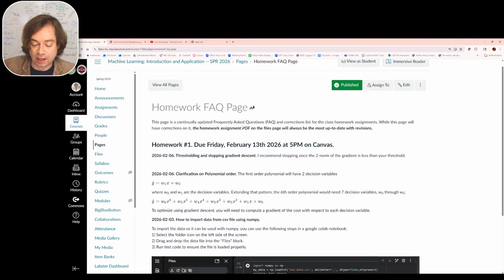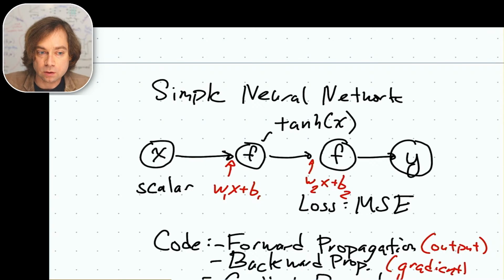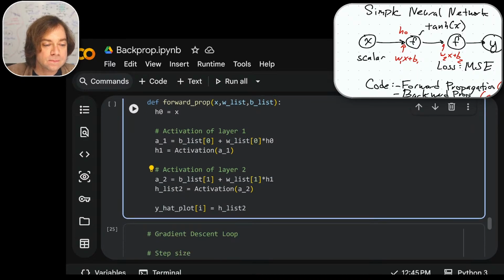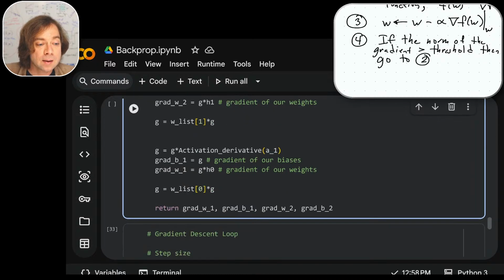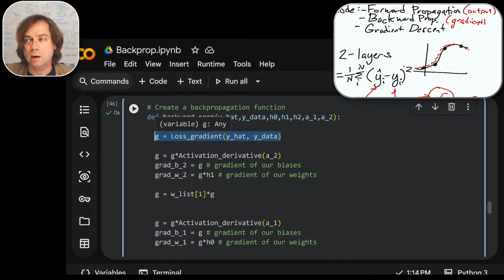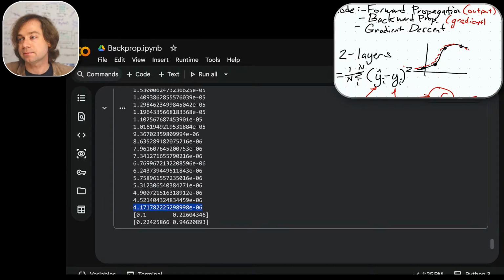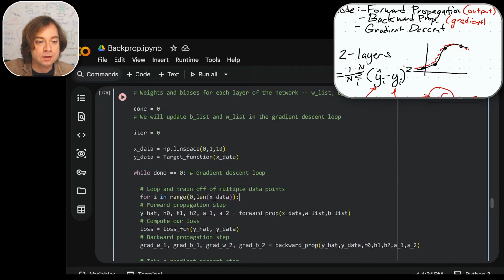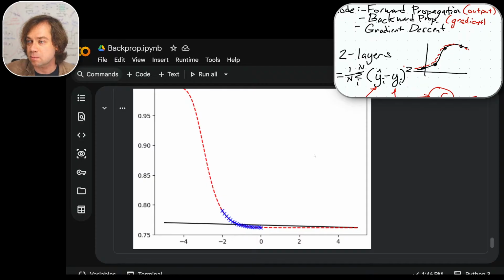Machine Learning -- Lecture 10: Coding Backpropagation (cont'd)